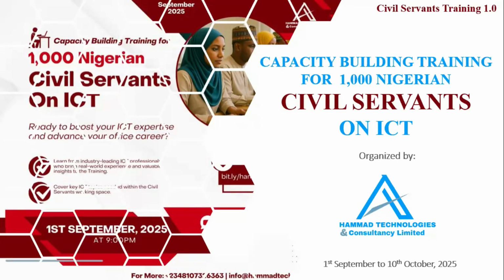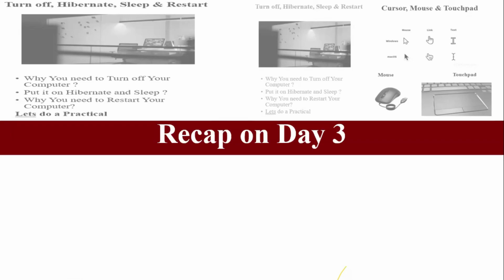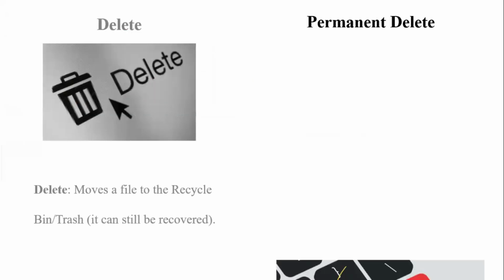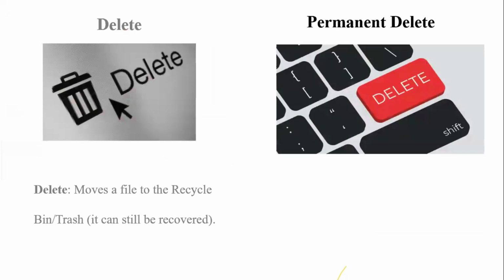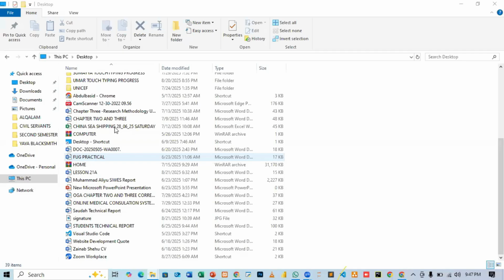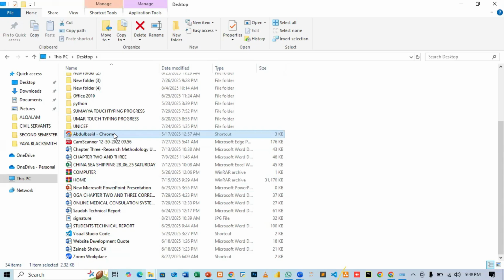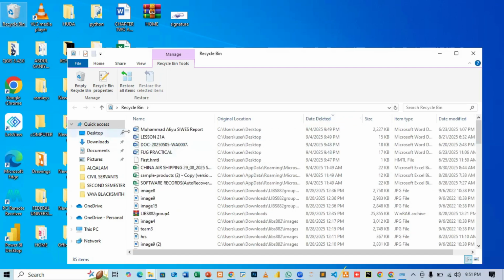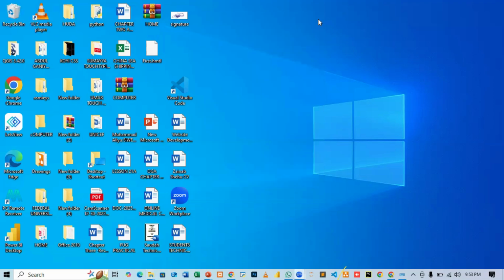Day 4 Health | Capacity Building Training for 1,000 Nigerian Civil Servants on ICT